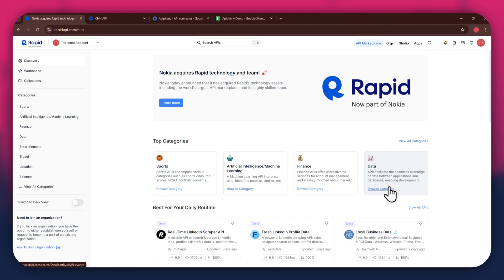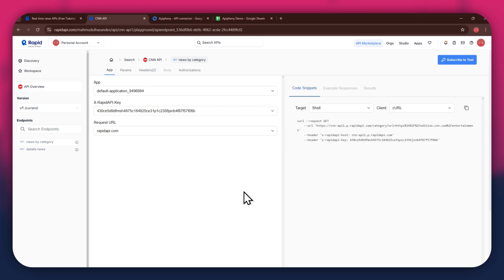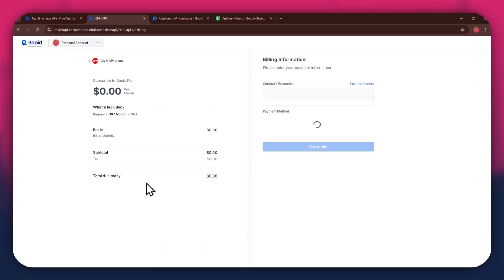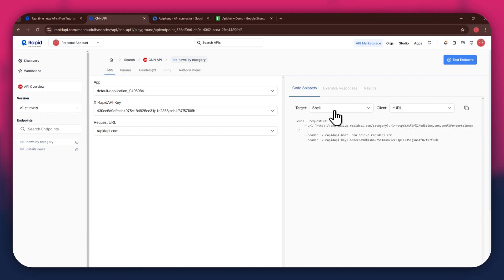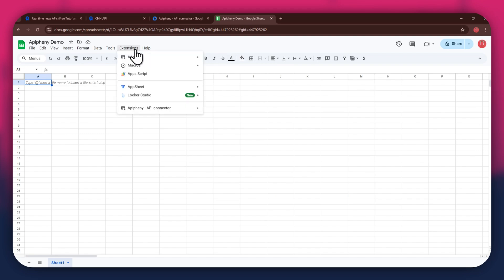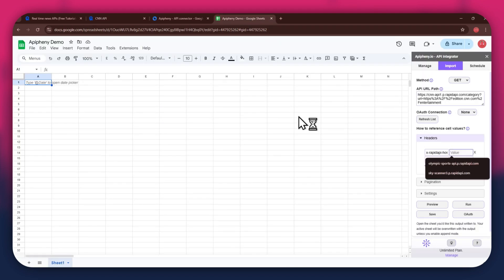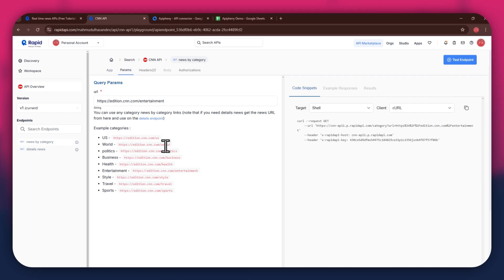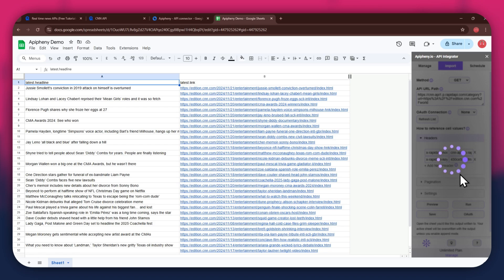How To Get Real time News Data Into Google Sheets Using A Free API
🎥 Stay updated with the latest headlines and trends by importing real-time news data directly into Google Sheets using a free API and Apipheny.

Apipheny is a free Google Sheets add-on that simplifies the process of connecting your spreadsheet to APIs. By using a free real-time news API, you can import breaking news, headlines, publication dates, sources, and categories into Google Sheets, enabling you to analyze news trends, track topics of interest, or monitor market-moving events—all in one place.

🌟 Key Benefits:

Access to Real-time News Data: Import the latest news headlines, sources, timestamps, and more directly into Google Sheets for easy reference and analysis.
Customizable Data Filters: Track news by topics, keywords, regions, or categories to focus on stories that matter to you or your business.
Automated Data Refresh: Set up automatic imports to keep your news feed current, ensuring you never miss critical updates or trends.

📚 What You’ll Master:

Finding the Right News API: Learn how to find a free API that provides access to real-time news data from various sources and regions.
Getting Your API Key: Step-by-step instructions on how to sign up for a news API and retrieve your API key for accessing the data.
Connecting Apipheny to Google Sheets: Detailed guidance on how to install Apipheny and link it to your chosen news API to pull in data effortlessly.
Importing and Managing Data: Discover how to import real-time news data into Google Sheets, filter by topics or sources, and organize it for effective tracking and analysis.